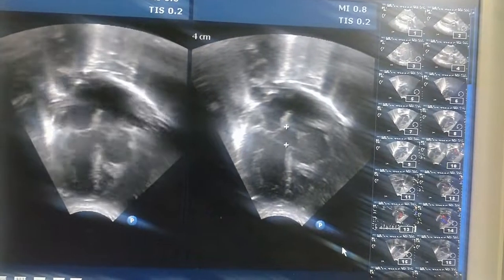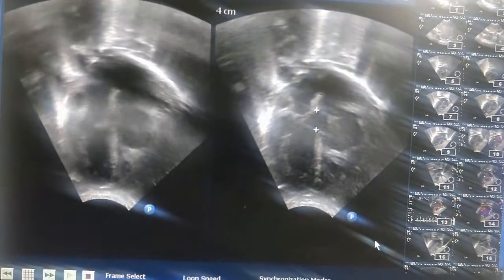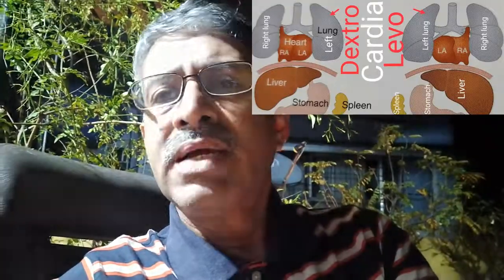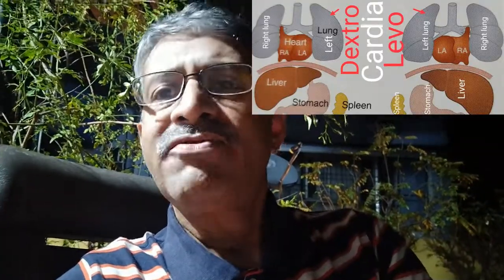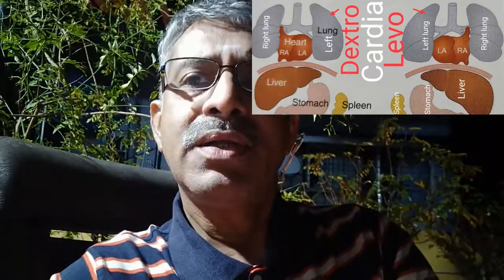Dextrocardia with situs inversus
A term  neonate was brought with hurried breathing and poor feeding. Term AGA ,Dextrocardia with situs inversus ,Subaortic VSD left to right shunt  in cardiac failure was the diagnosis